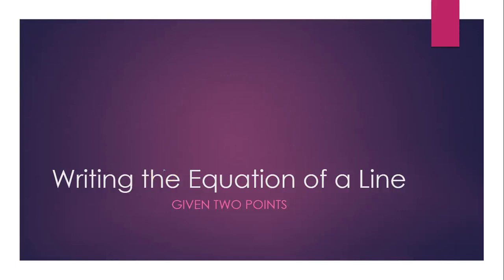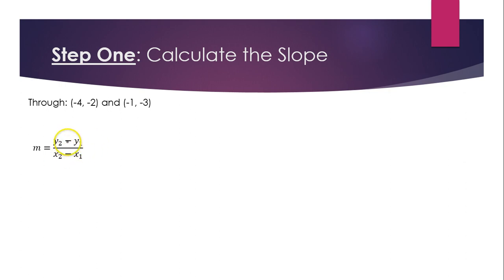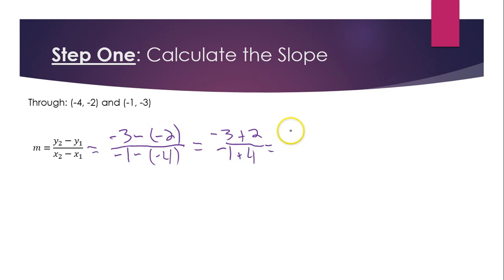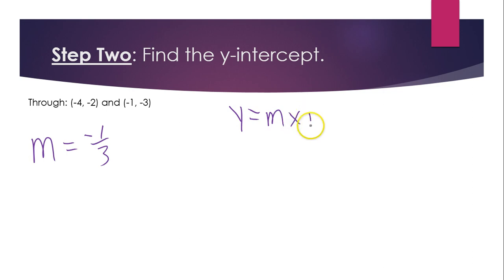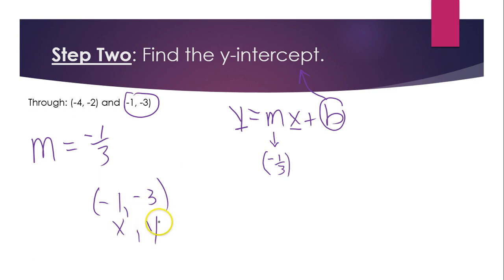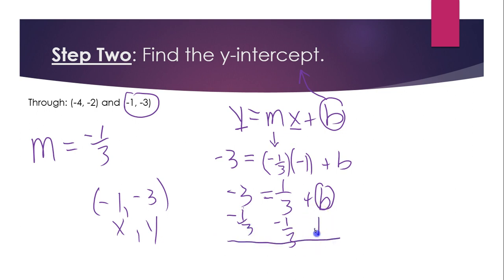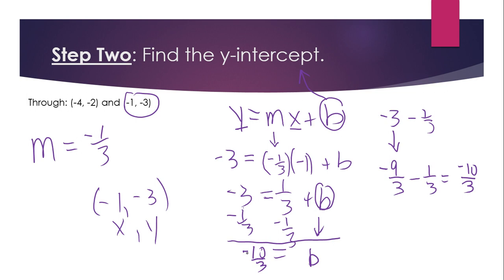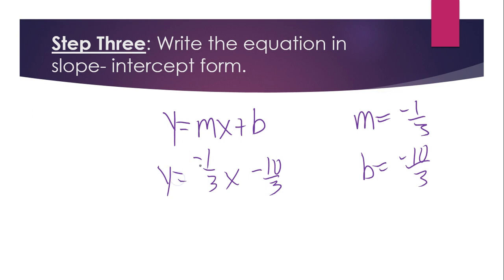Writing the Equation Given Two Points